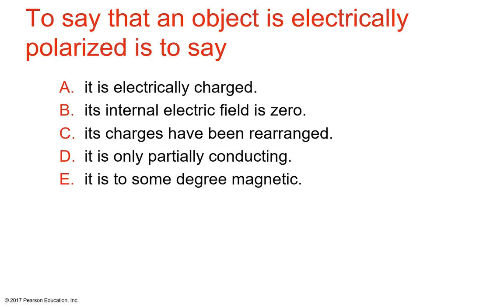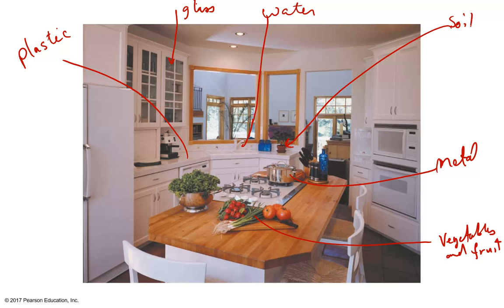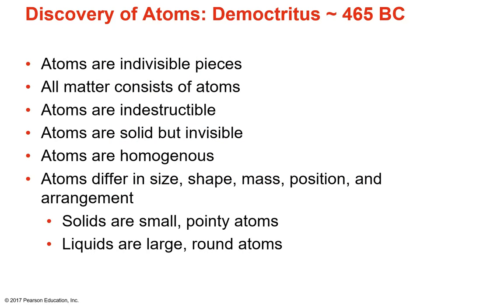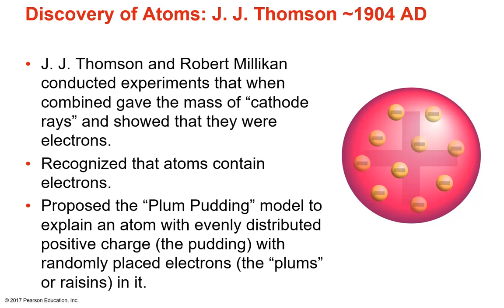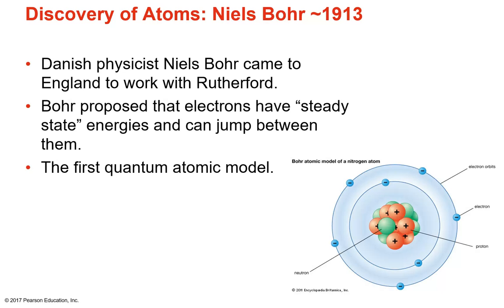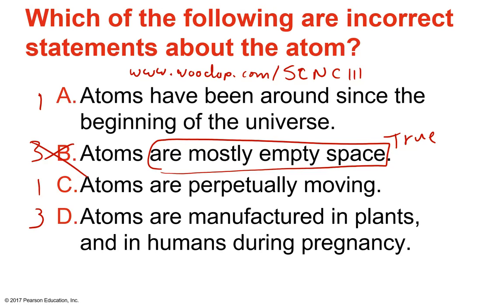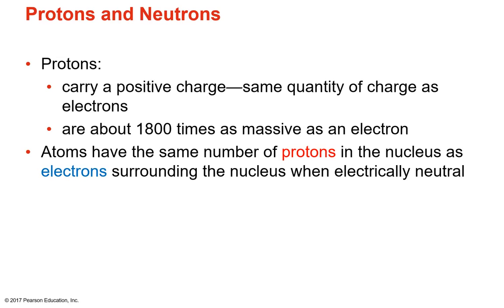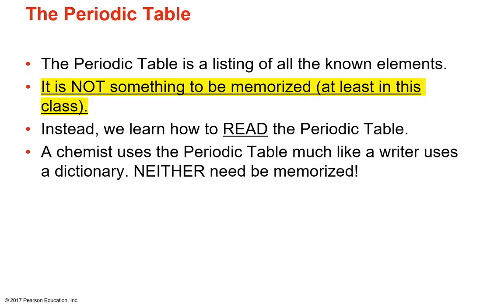SCNC 111 Lecture 17 Atoms